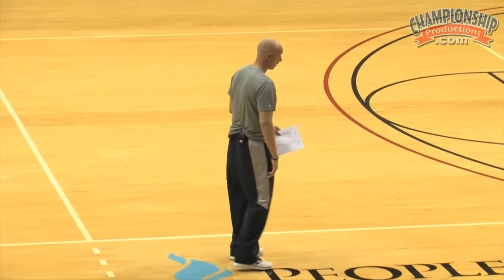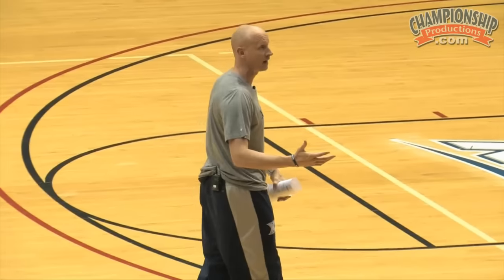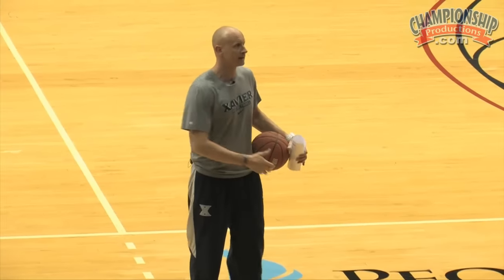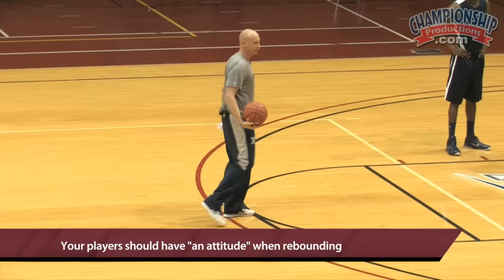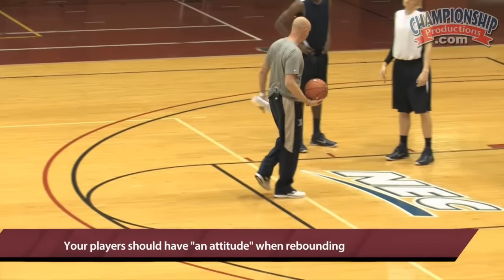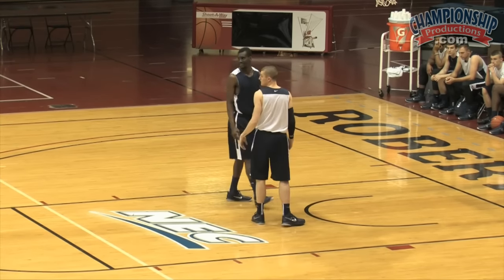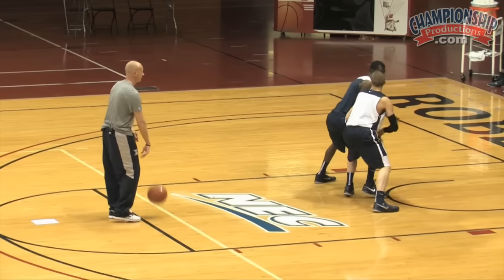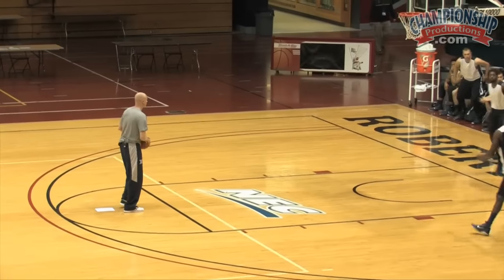Teach Rebounding Skills with Chris Mack's 1-on-1 Drill!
Chris Mack's teams at Xavier have always stressed rebounding the basketball. Coach Mack shows you a 1-on-1 drill that he uses to get players to develop the attitude needed to become ferocious rebounders on both ends of the floor.

.with Chris Mack, Xavier University Head Coach. Chris Mack shares drills, detailed concepts and practice ideas that will improve your defense, rebounding and team toughness. In all, 14 drills are demonstrated and are intermixed with several anecdotes that reveal the underlying Xavier philosophy.